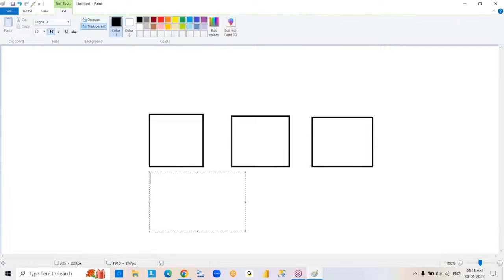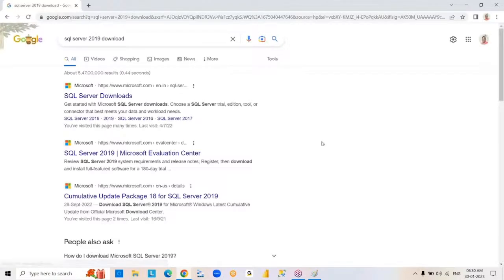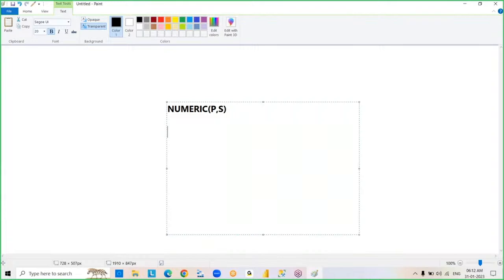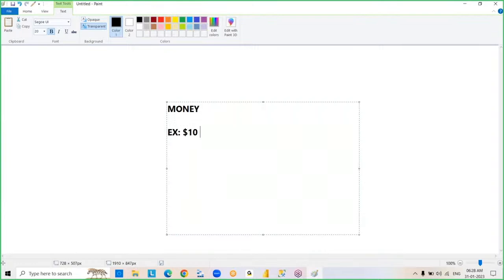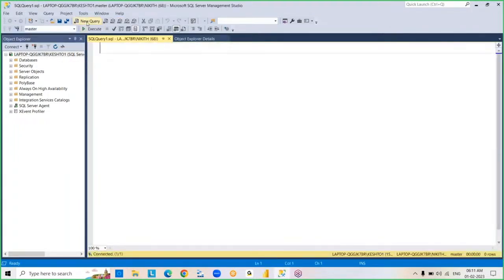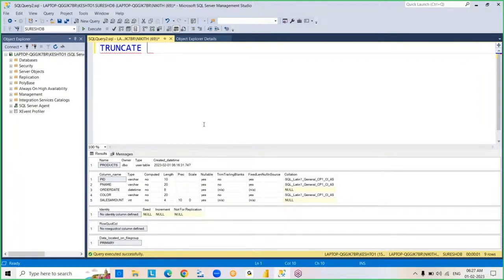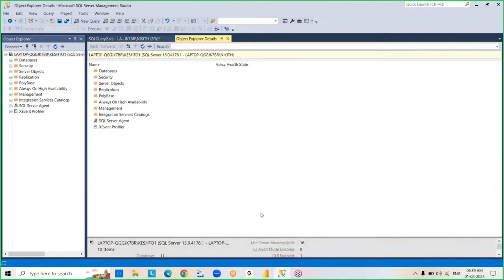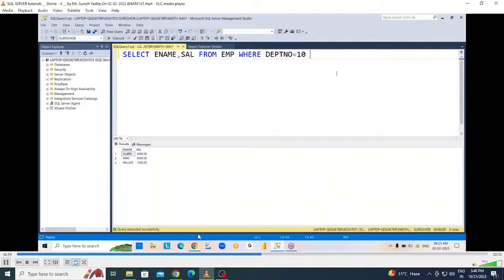SQL SERVER tutorials by Mr. Suresh Vadde Sir